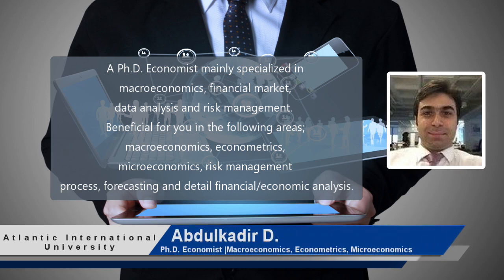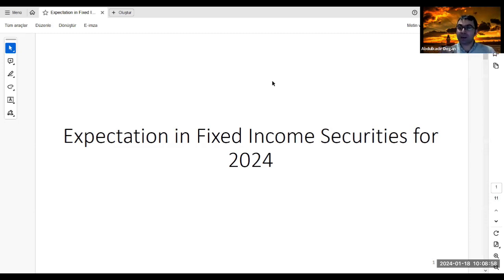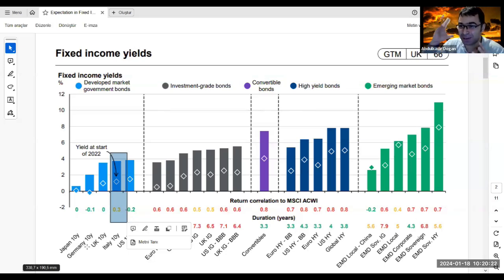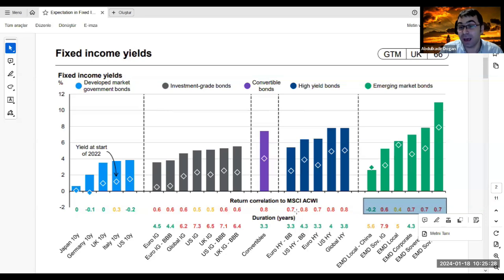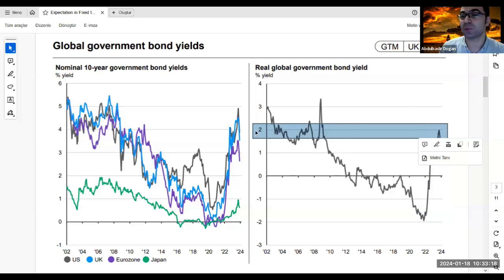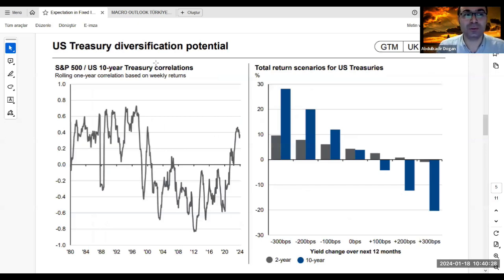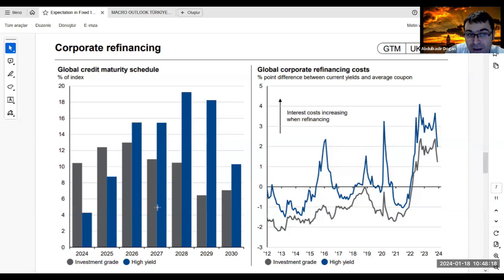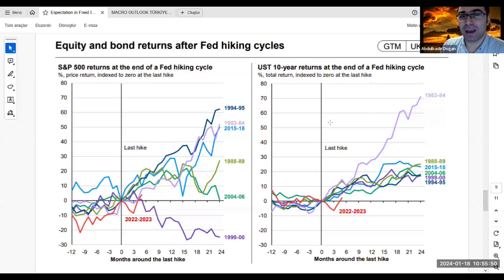The 2024 expectation for fixed income securities and Treasury bonds by Abdulkadir D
Welcome to an insightful exploration of the financial landscape of 2024, focusing on fixed income securities and Treasury bonds, expertly guided by Abdulkadir D. In this comprehensive video, we delve into the expectations and strategies for navigating these critical financial instruments in the upcoming year. Abdulkadir D brings his expertise to the forefront, offering valuable insights into market trends, risk assessment, and investment opportunities. Whether you're an experienced investor or new to the world of fixed income securities, this video will equip you with the knowledge and foresight needed to make informed decisions in 2024. Join us for a deep dive into the intricacies of fixed income and Treasury bonds and prepare to enhance your financial acumen.